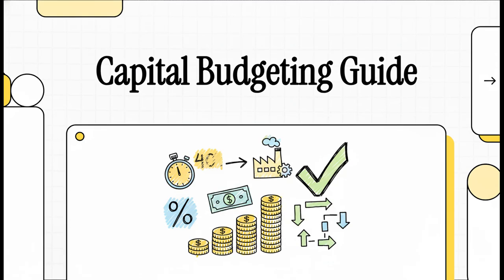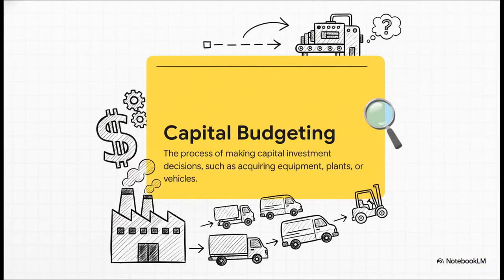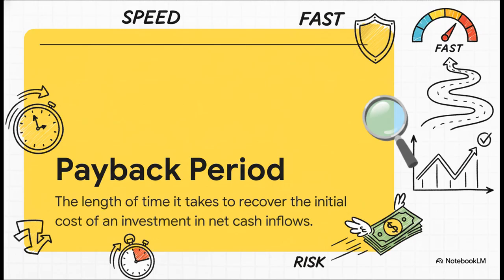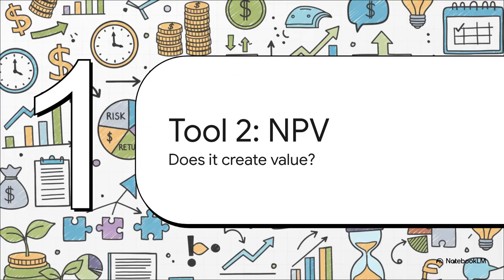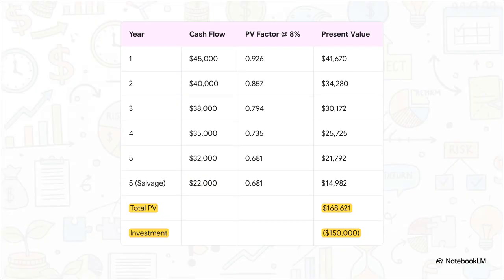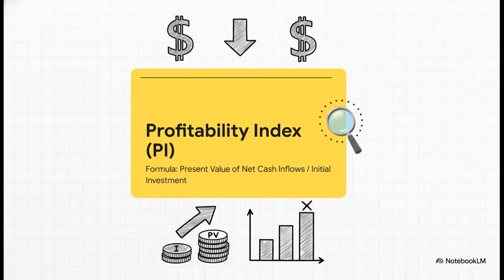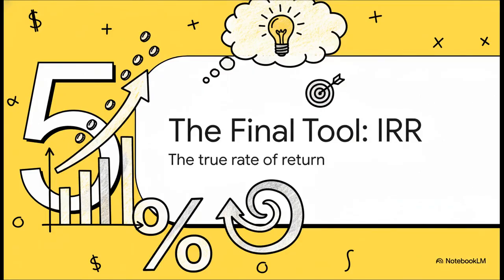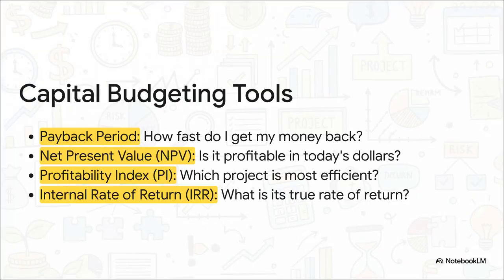Capital Budgeting Guide